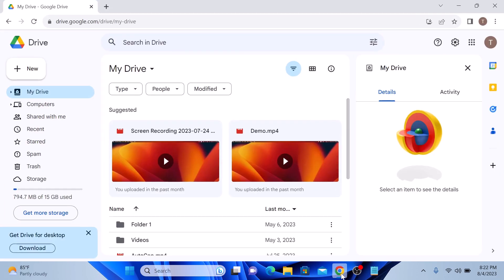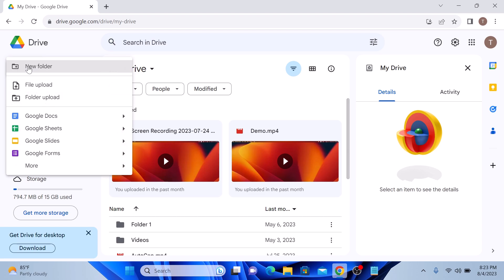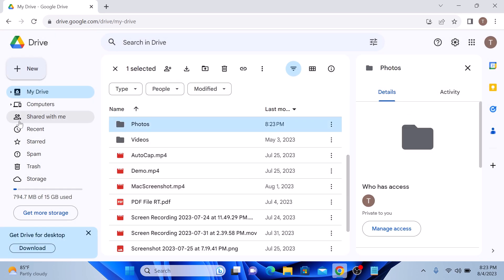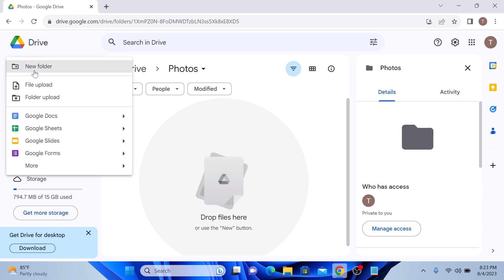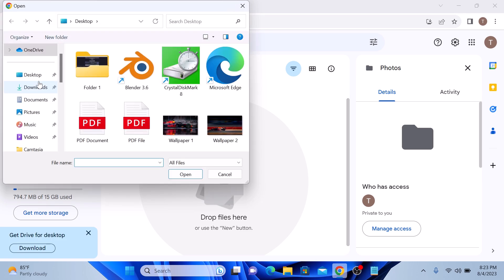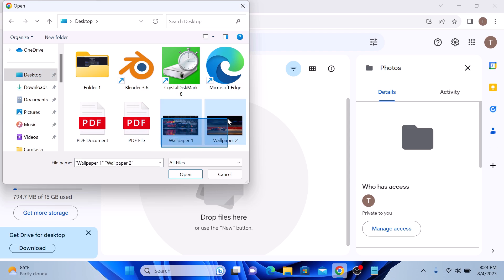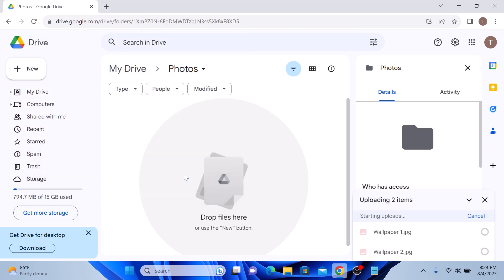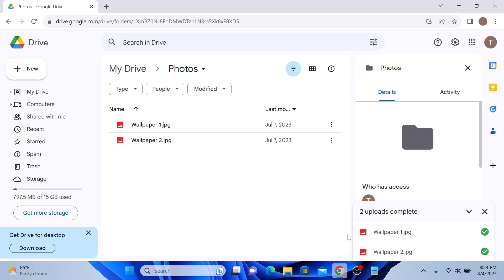How to Upload Photos on Google Drive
This video guides you about how to upload photos in google drive.

To understand how to upload photos on google drive, follow the simple on-screen instructions.

Google Drive is a reliable cloud storage service that keeps your memories safe and accessible from anywhere.

Whether you want to back up your photos or share them with friends and family, Google Drive has got you covered!

I hope you know understand how to upload photos to google drive, if you face any issue while uploading photos from laptop to google drive, ask me in comment section and i will surely respond.